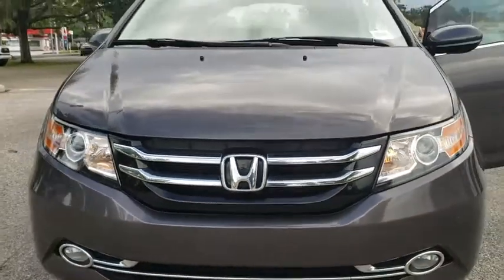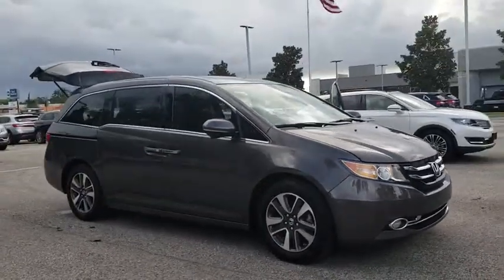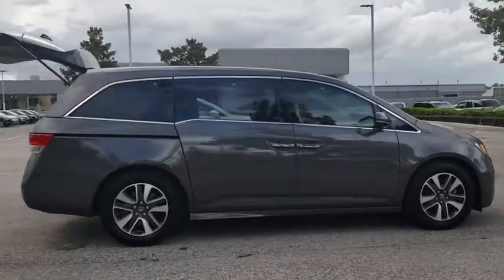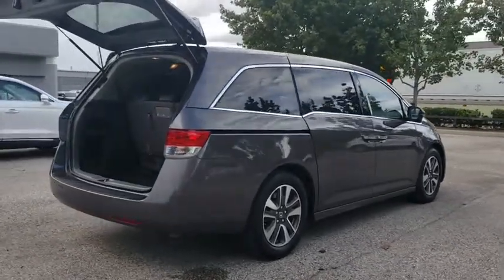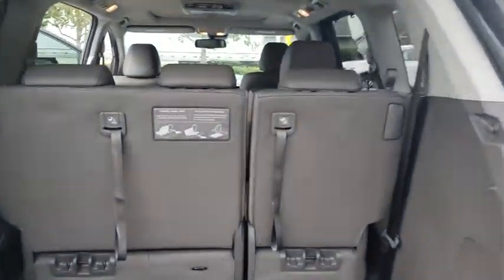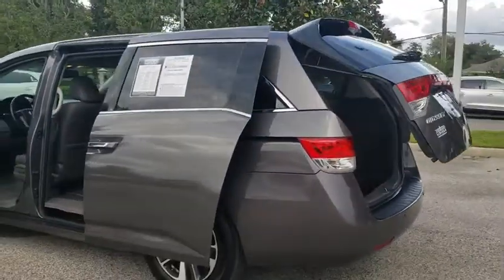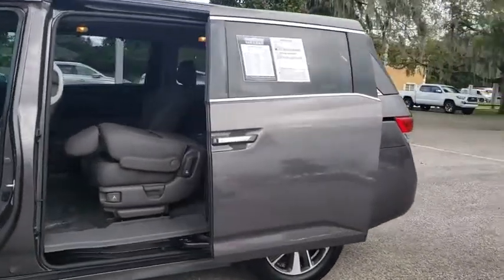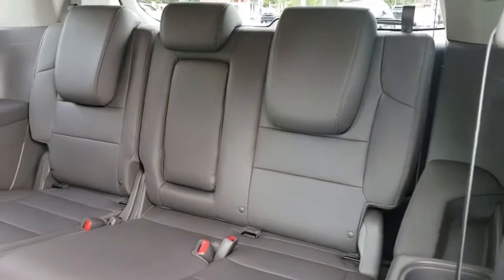2016 Honda Odyssey Winter Park, Longwood, Kissimmee, Windermere, Orlando, FL 180628A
Gray Used 2016 Honda Odyssey available in Orlando, Florida at Central Florida Lincoln. Servicing the Winter Park, Longwood, Kissimmee, Windermere, FL area.

Recent Arrival! This 2016 Honda Odyssey Touring in Gray features: FWD Priced below KBB Fair Purchase Price! Odometer is 4313 miles below market average! Awards:* 2016 KBB.com 16 Best Family Cars Minivan * 2016 KBB.com Best Buy Awards Winner Minivan * 2016 KBB.com Brand Image Awards2016 Kelley Blue Book Brand Image Awards are based on the Brand Watch(tm) study from Kelley Blue Book Market Intelligence. Award calculated among non-luxury shoppers. Kelley Blue Book is a registered trademark of Kelley Blue Book Co., Inc. 28/19 Highway/City MPG**Visit our virtual showroom 24/7 @centralfloridalincoln.com.